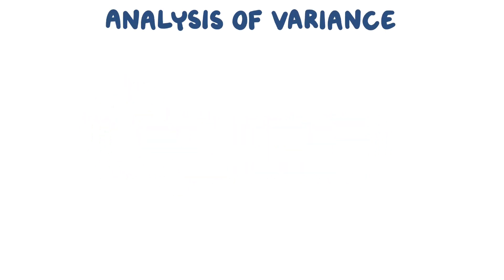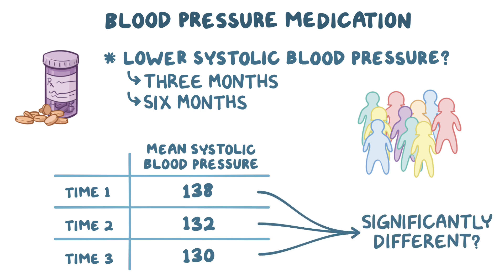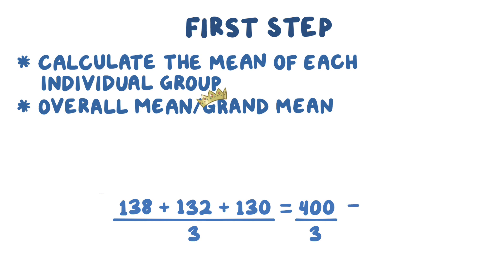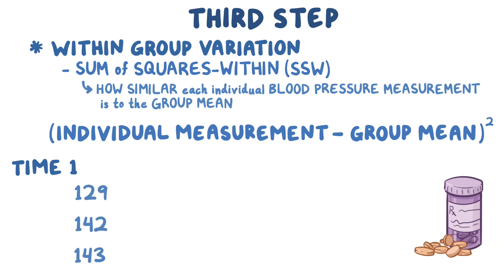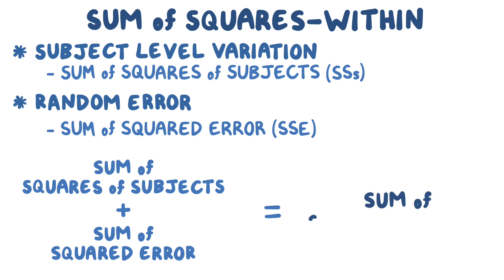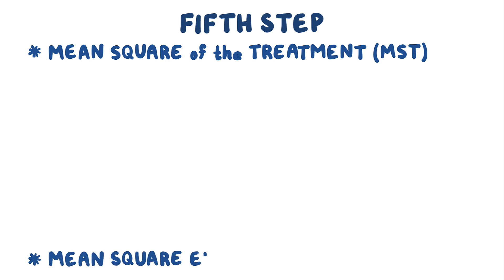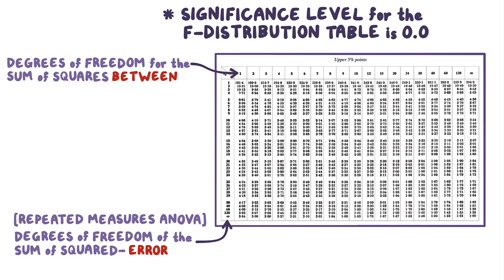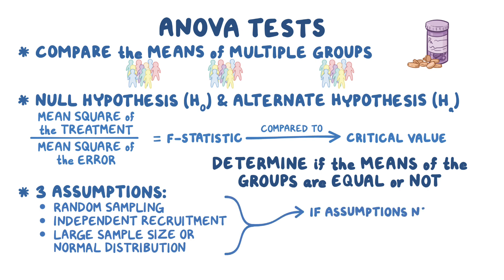Repeated measures ANOVA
What is ANOVA? Analysis of variance, or simply, ANOVA, is a type of parametric statistical test used to determine if there’s a significant difference between the means or averages of three or more groups. And significance is normally defined by a p-value of less than 0.05 or 5%.